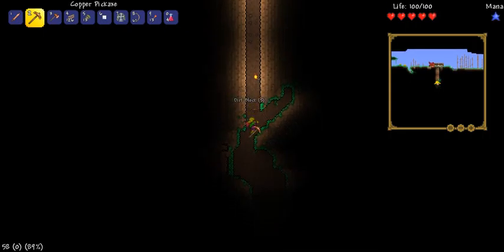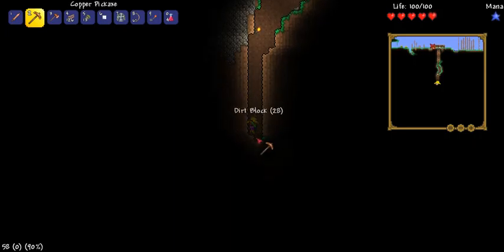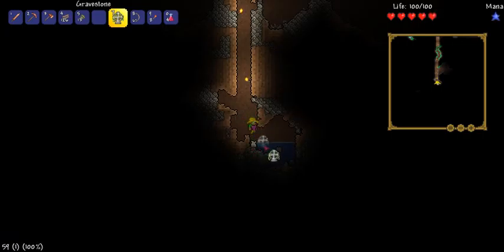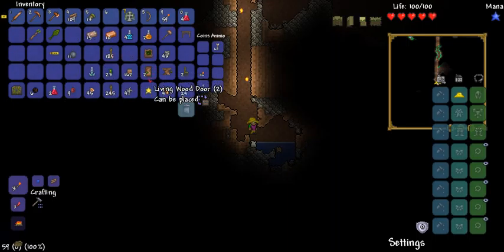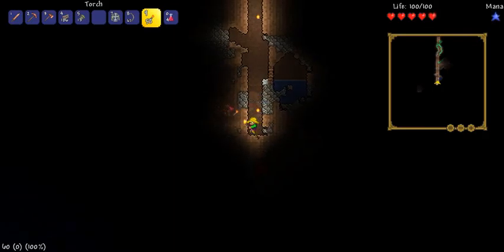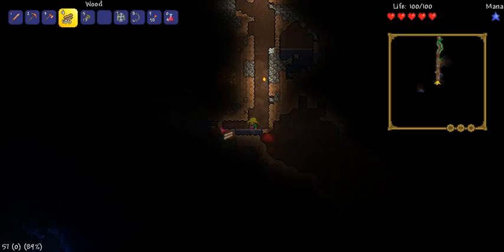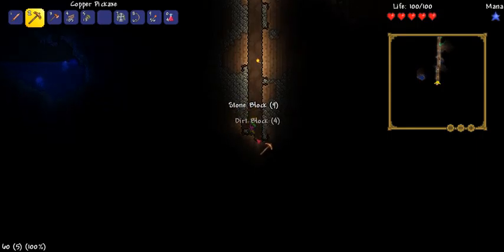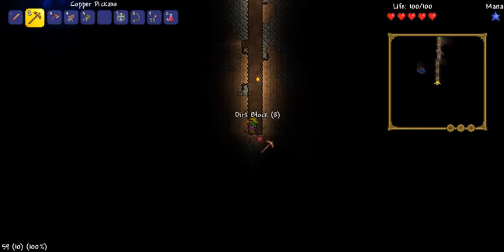Terraria ep.3 Evil Worms!, Ultracatt plays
Hello Everyone, Welcome to the third video on our new Terraria series. In this video I go mining underneath my house and encounter some very Evil Worms which chase me all the way to the desert. Enjoy! =D